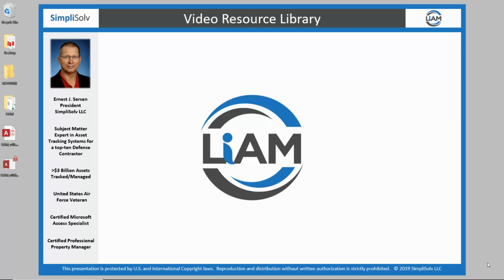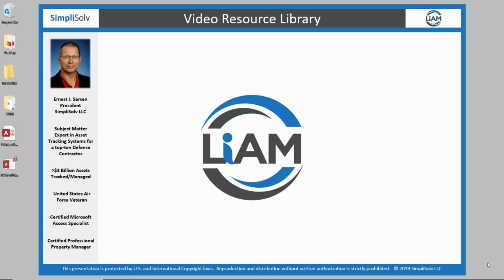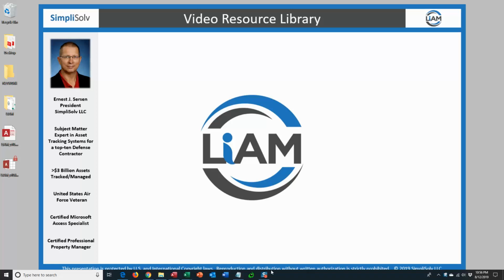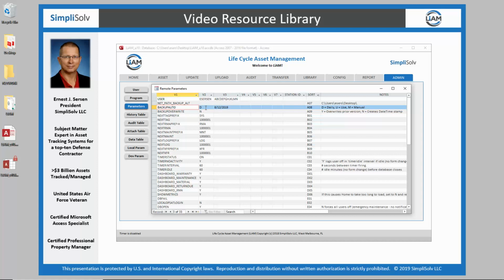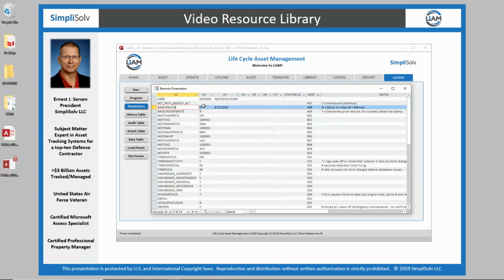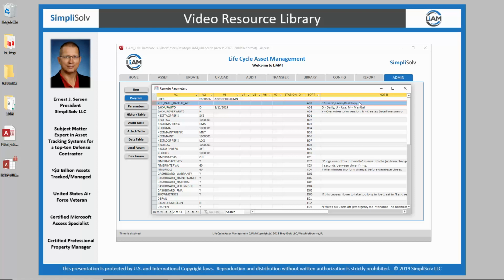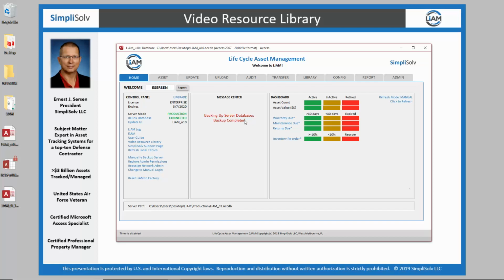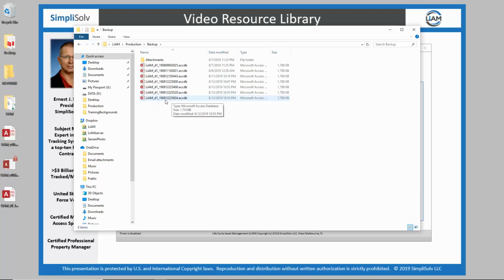LiAM - Backup Database (190812)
Learn how to backup the LiAM database.